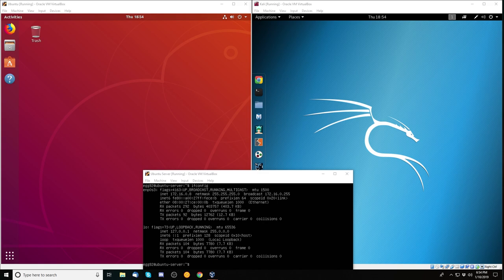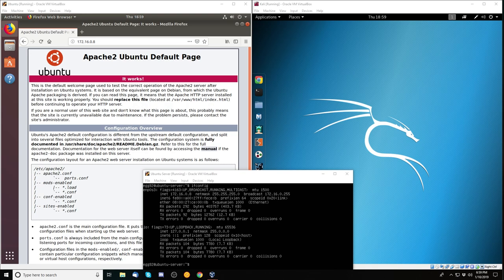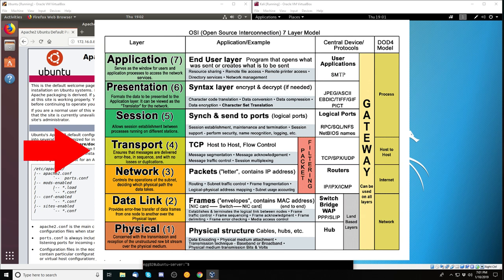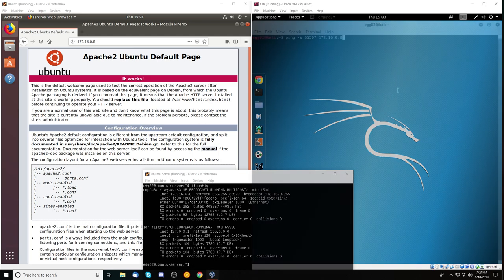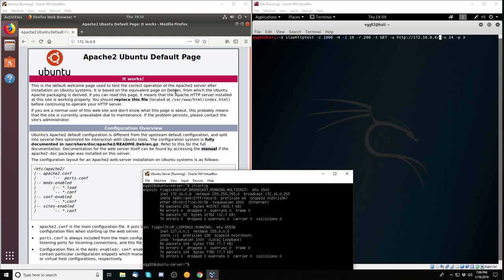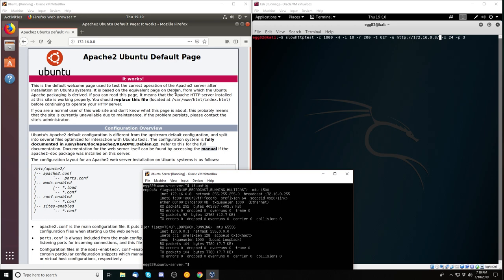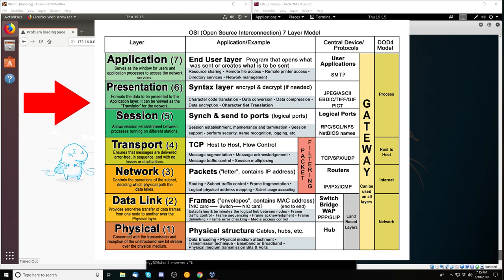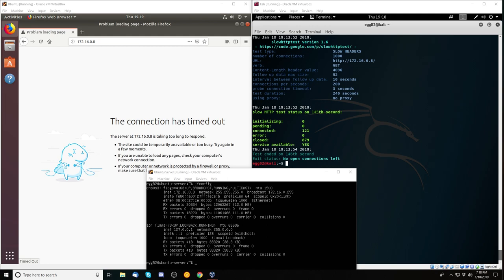DoS/DDoS Like a Pro